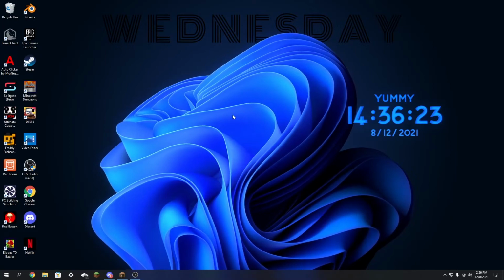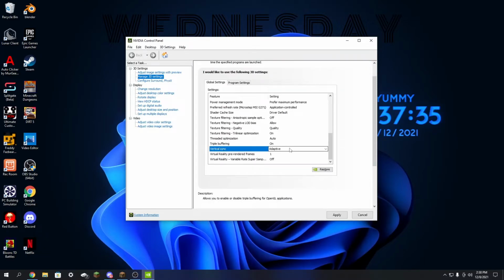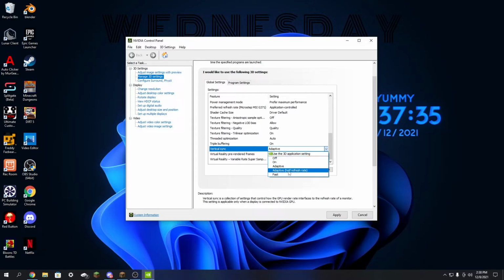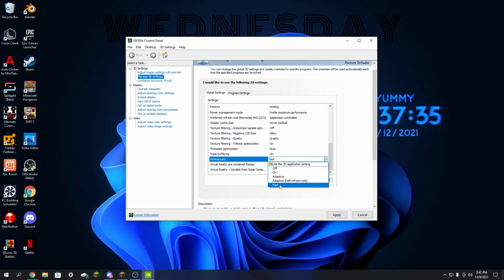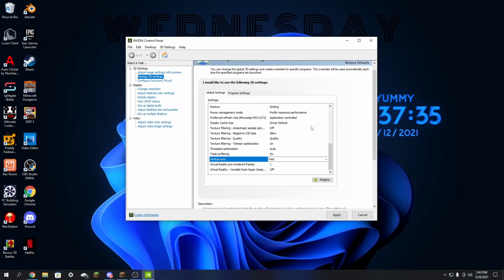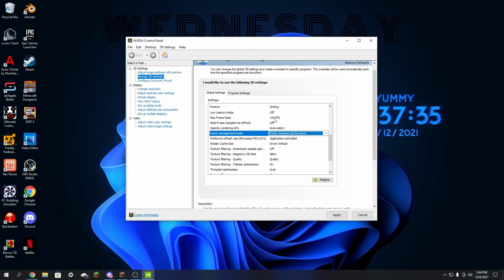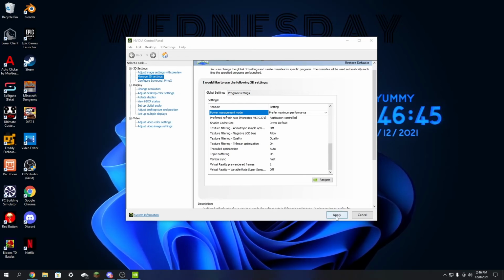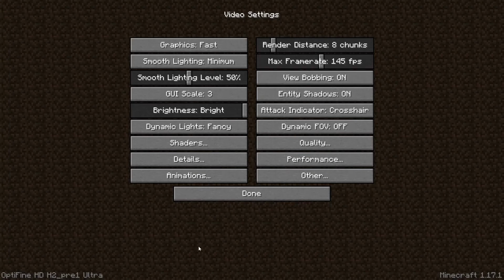How to fix Nvidia Screen Tearing Issue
Nvidia makes great Graphics cards, but sometimes they have certain problems like screen tearing. Today we will be eliminating all screen tearing from your games.